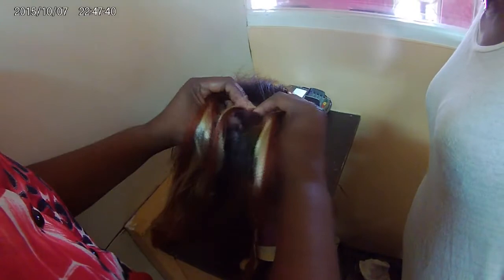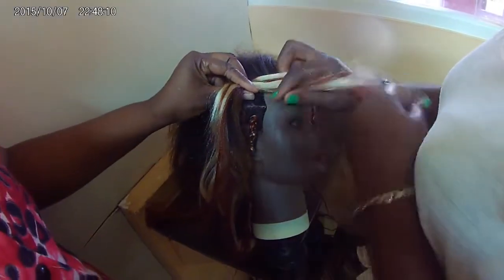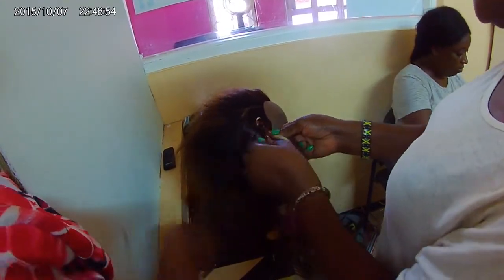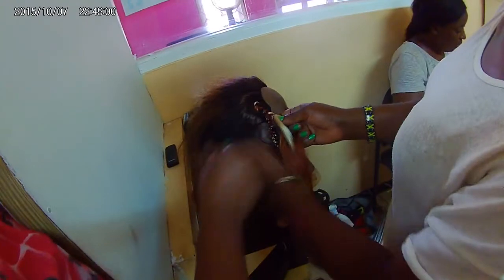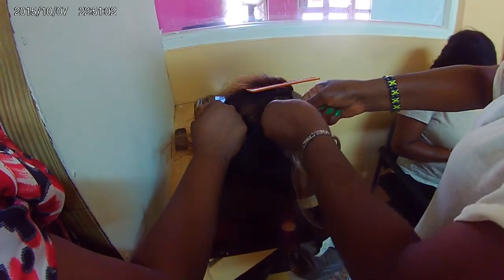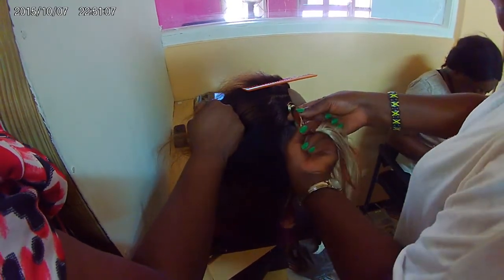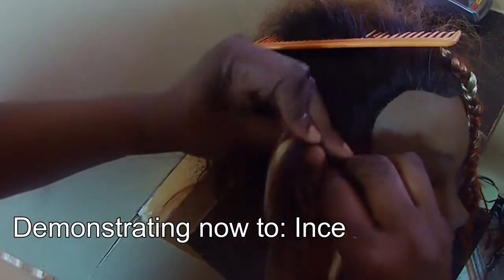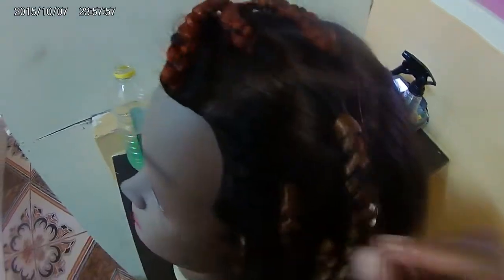Big Plait Tutorial ( COSMETOLOGY BEGINNERS SHORT COURSE , S1 E5)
I make educational video's on health care, everything beauty and nails care